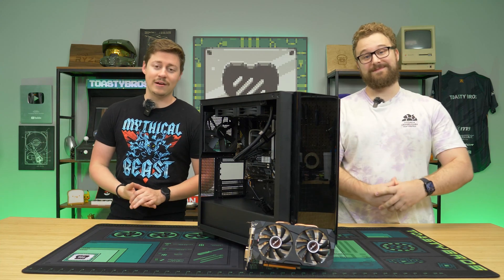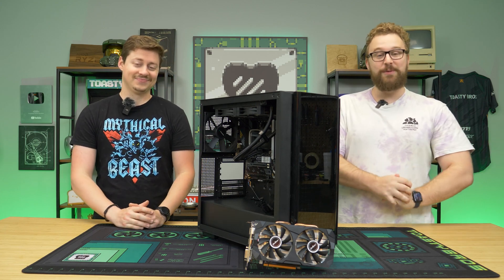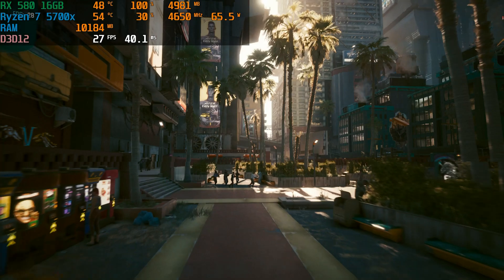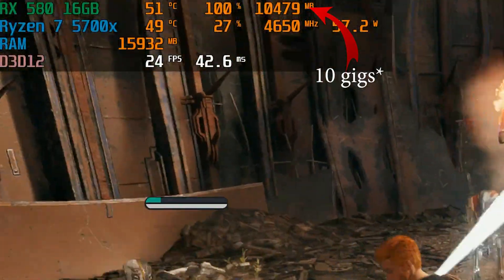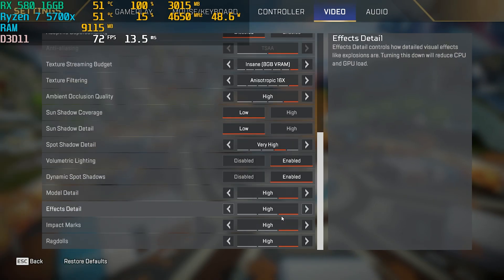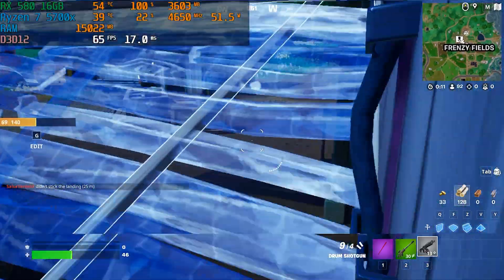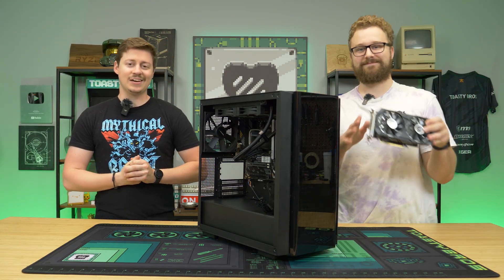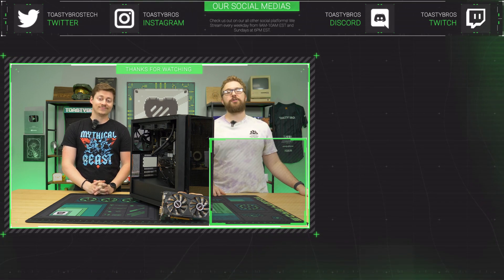This RX 580 has 16GB of Vram...4K Ready?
We recently stumbled upon this graphics card, it isn’t new by any means but it’s insane sounding! We are looking at an AMD RX 580 that has had extra VRAM soldered onto it… 8GB more! This means that this is an RX 580 16GB!?